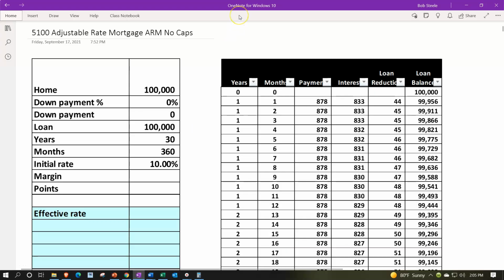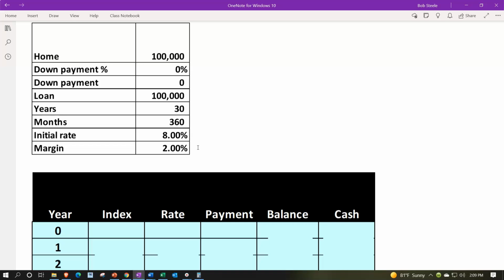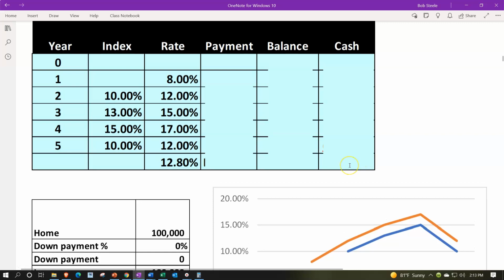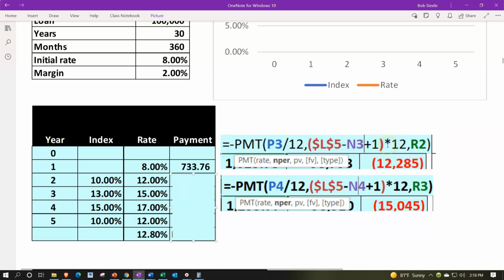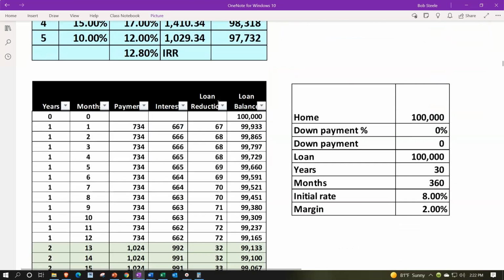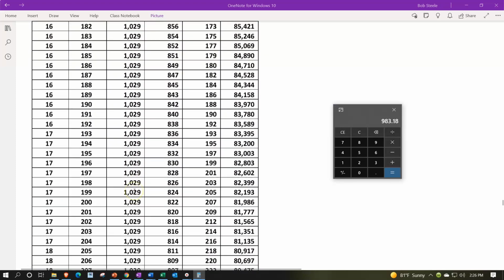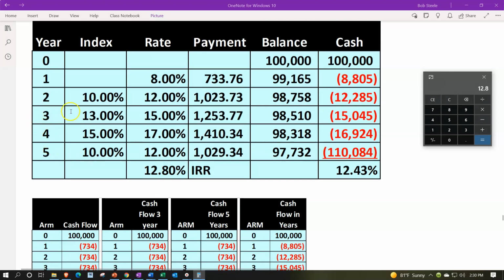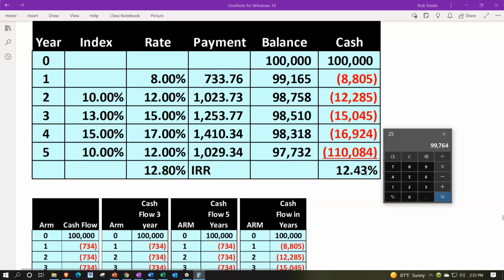Adjustable Rate Mortgage ARM No Caps 5100 Real Estate Investment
Adjustable Rate Mortgage ARM No Caps